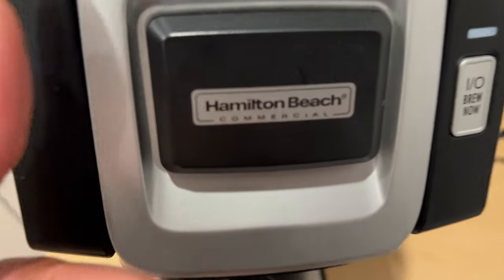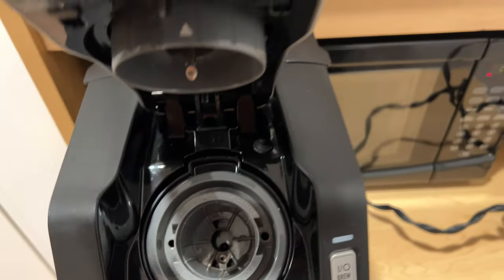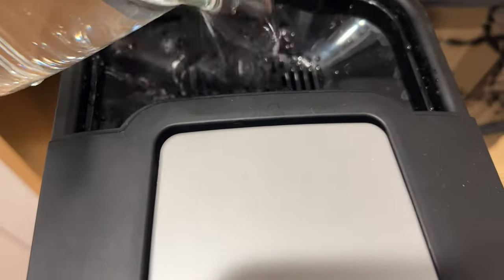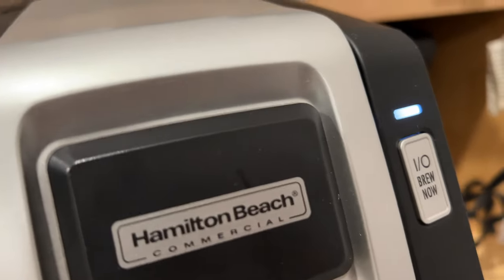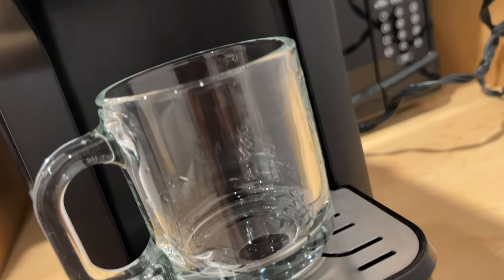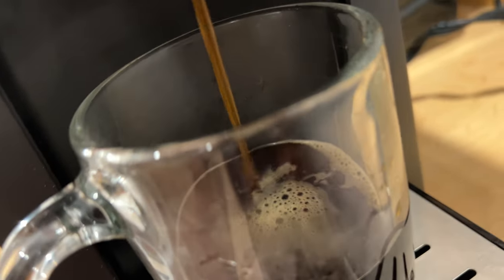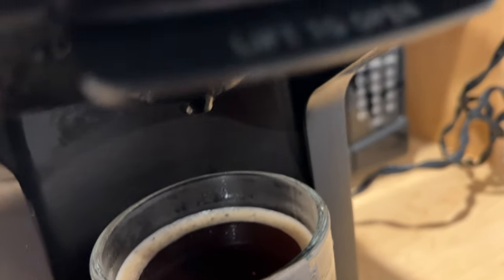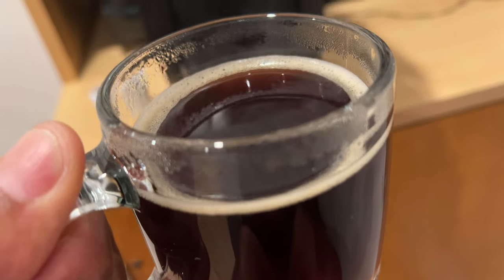Hamilton Beach Coffee Maker - How To Use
Demonstrating how to use a Hamilton Beach Coffee Maker. In this video I show how to use this Hamilton Beach Coffee Maker to make Tully’s French Roast K-Cup Coffee.